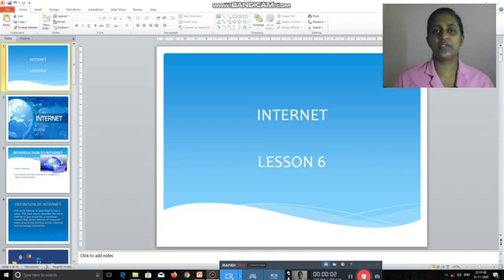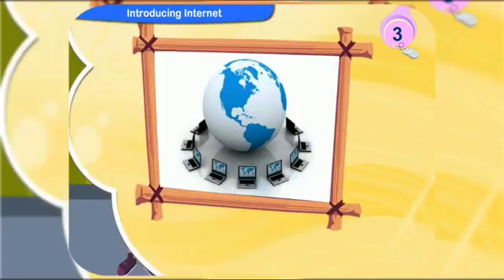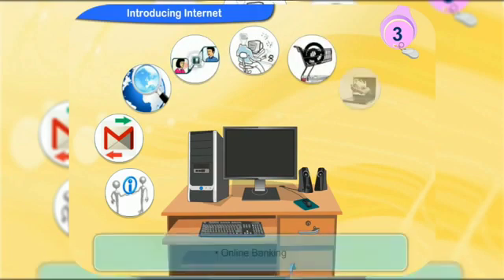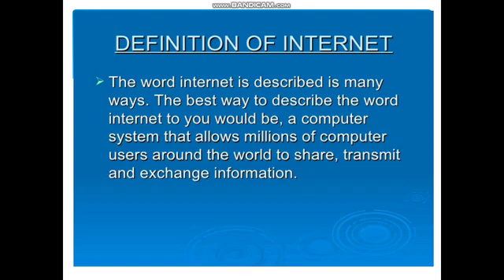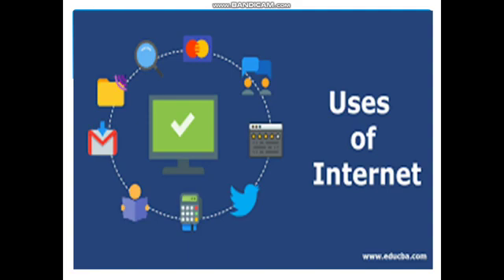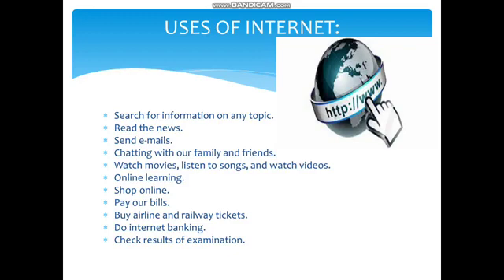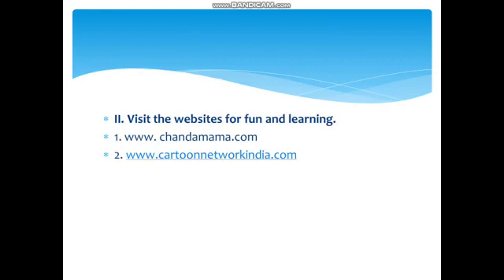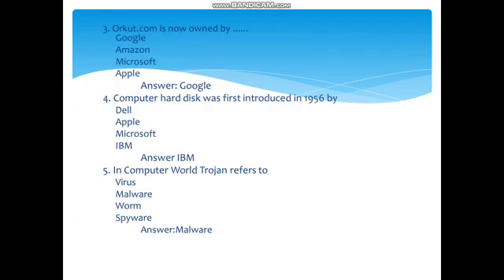Class 3 Computer, Chapter-6 Introduction to Internet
Mrs.Bincy M.P, Marygiri English Medium School, Sreekandapuram